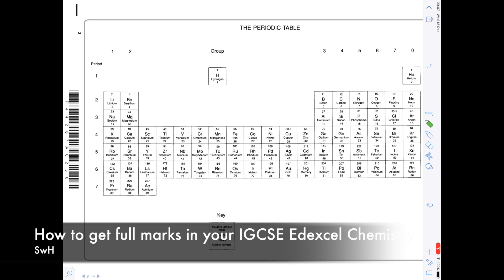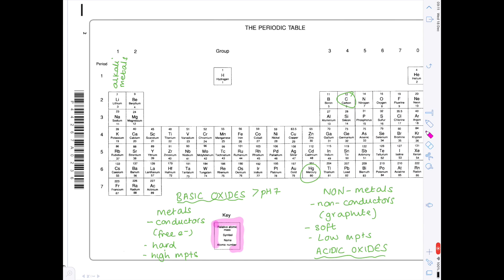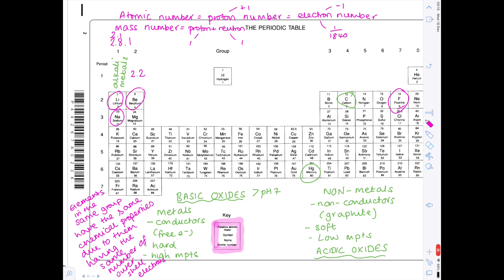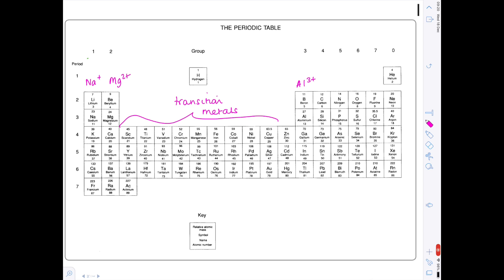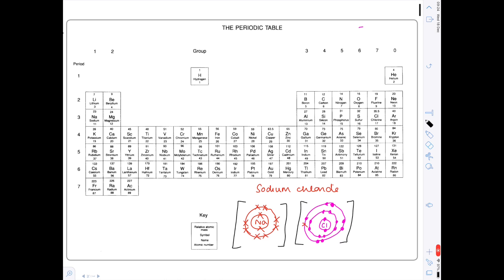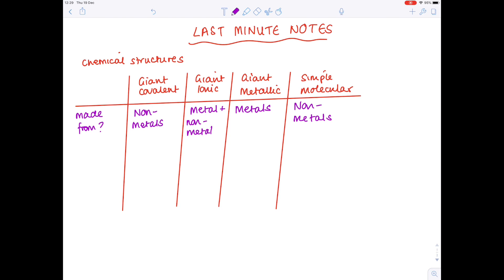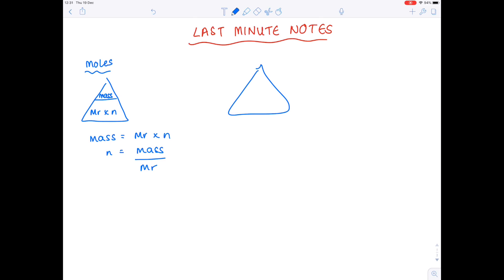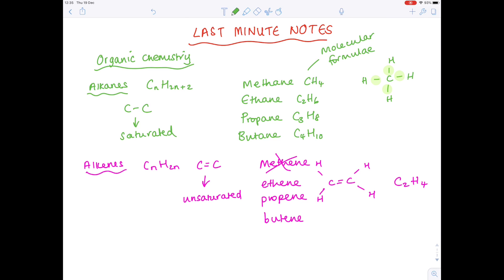How To Score Full Marks In Your IGCSE Edexcel Chemistry Exam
Places are now open on my Easter 2020 Edexcel IGCSE revision course in London. Click here to find out more and book your spot

Hazel shares her top tips for scoring full marks in your IGCSE Edexcel Chemistry paper 1. This includes an examination of the periodic table, a brief discussion into mole calculations and the basics of organic chemistry (alkanes and alkenes)